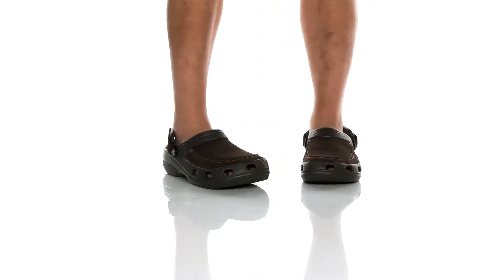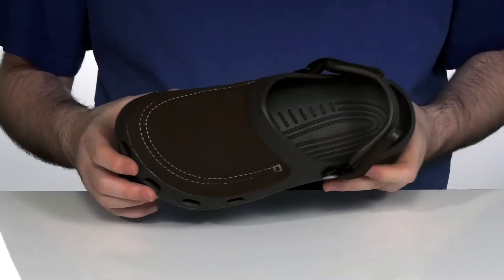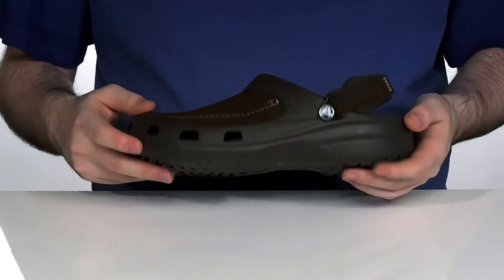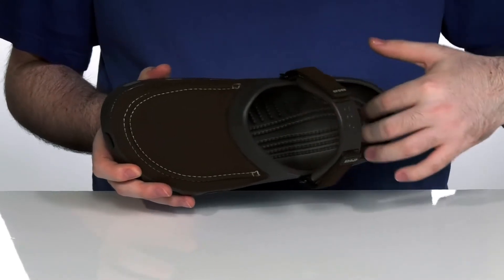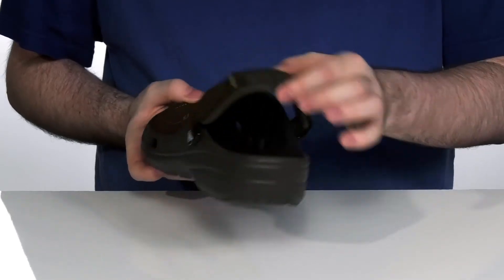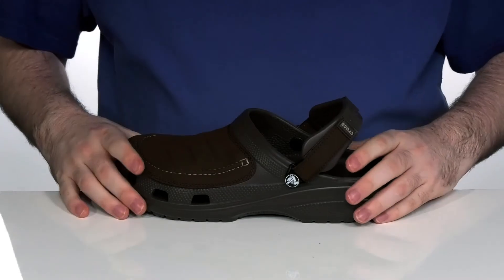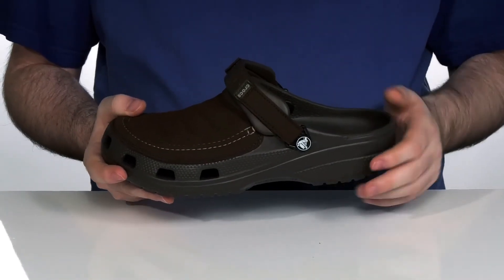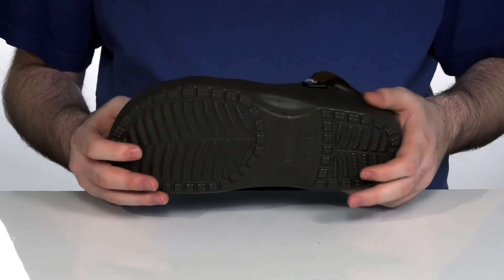Crocs Yukon Visit II Clog SKU: 9476902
Crocs Yukon Visit II Clog.
Man-made upper.
Man-made lining.
Man-made sole.
Imported.